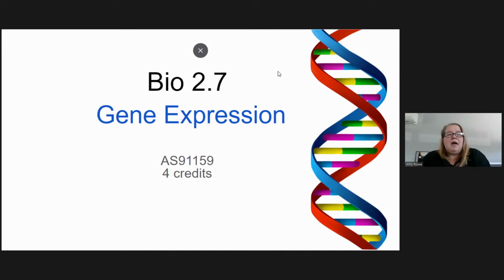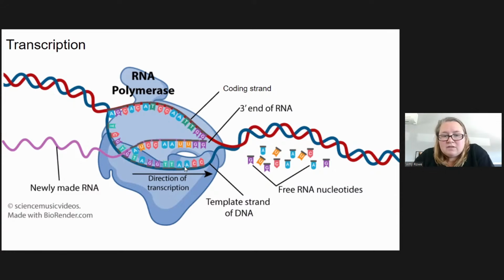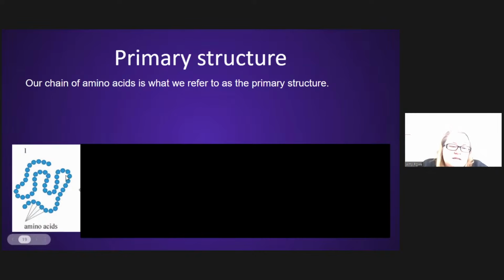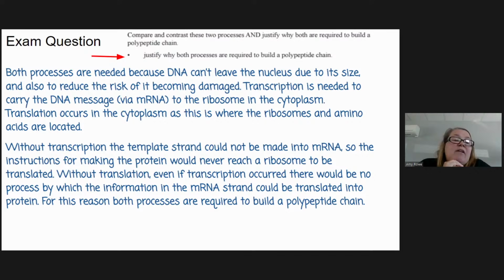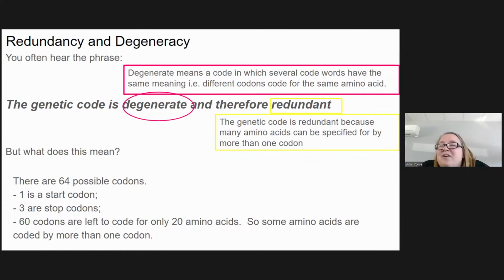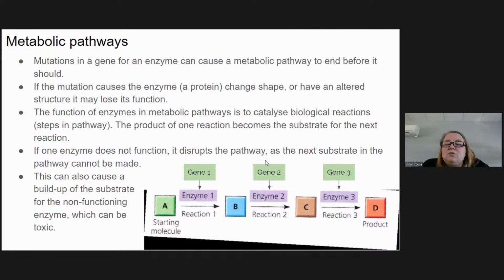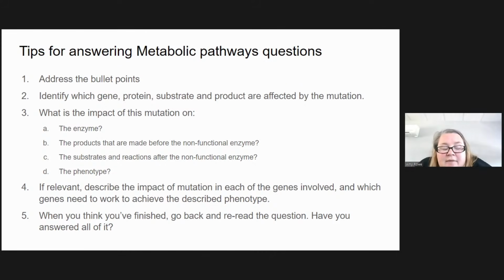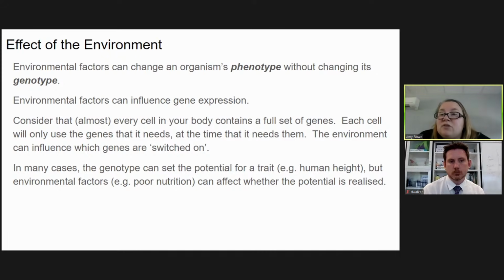NCEA Level 2 Biology: Gene Expression AS 91159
This webinar will now run at 11.20am on Wednesday 8th Dec

If you need any help with specific exam questions, check out

To help improve StudyIt, please fill in the following survey - it will take less than 2 minutes